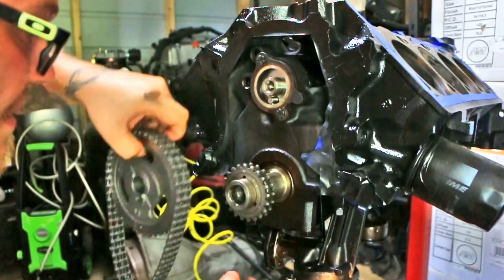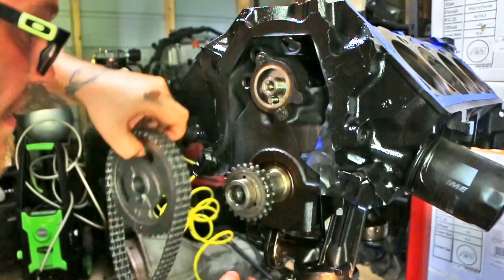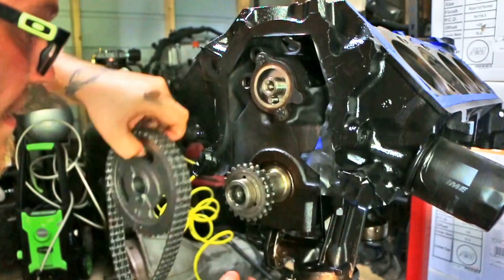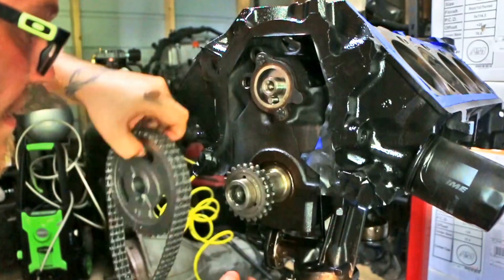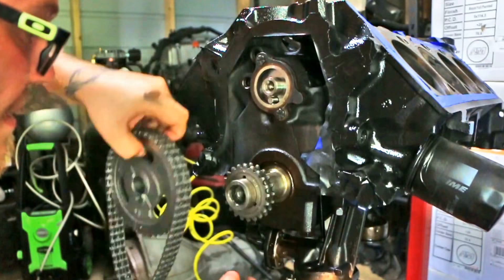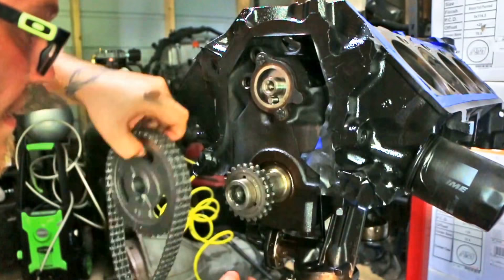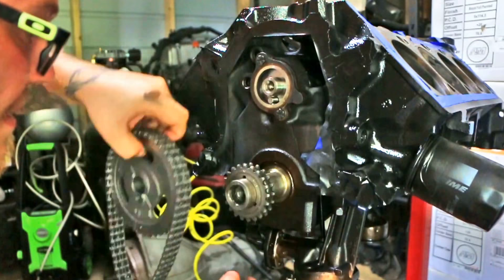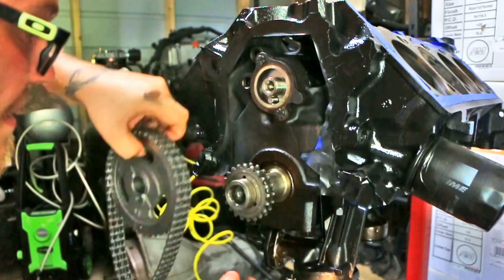5.0 camshaft (timing chain) Part 3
In this video i install a comp cams magnum double roller timeing chain.